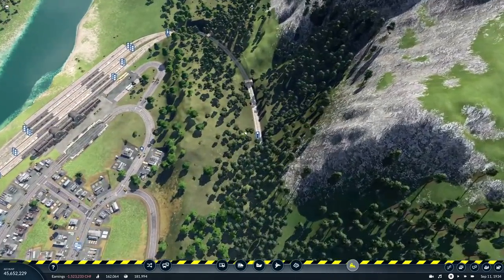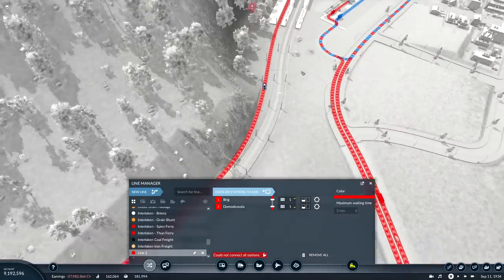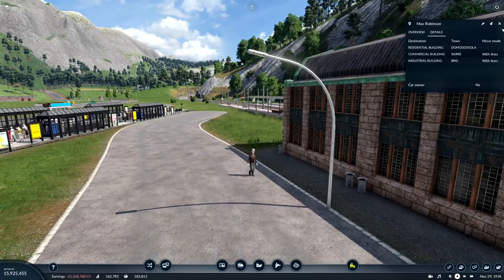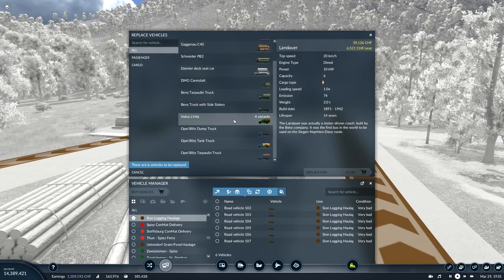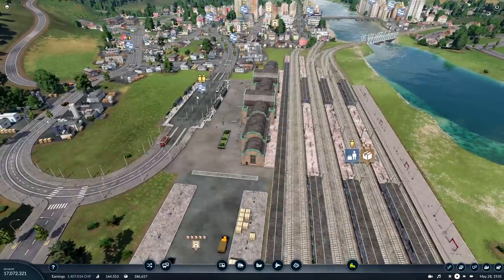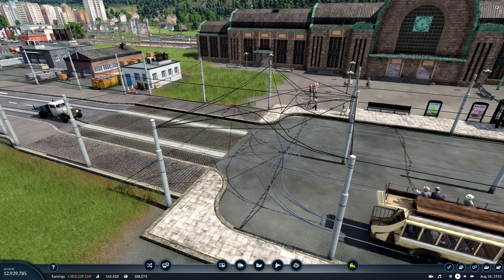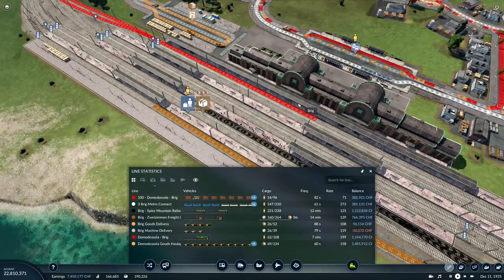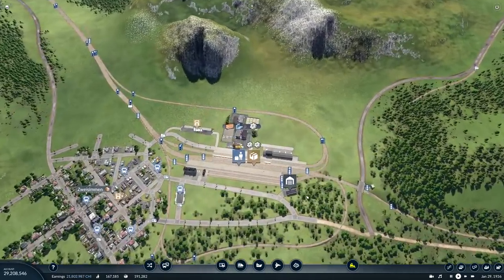Transport Fever 2 | Modded Freeplay - The Swiss Alps #32: Cross Border Express